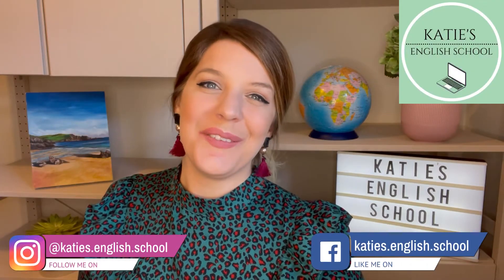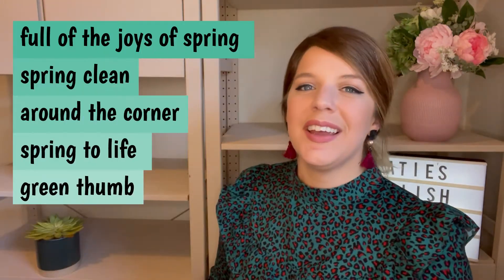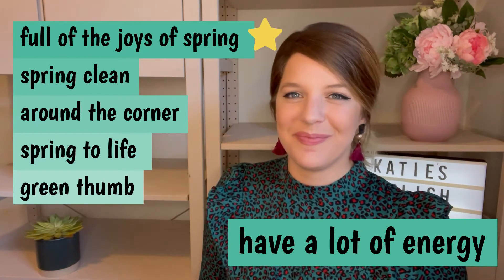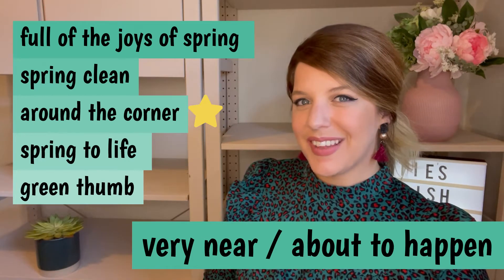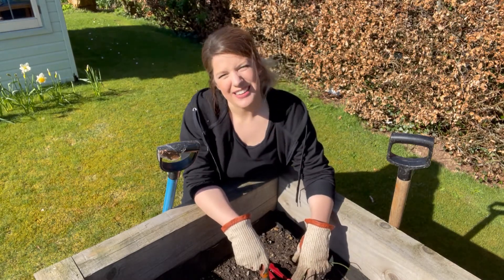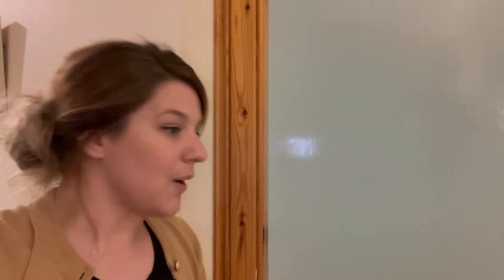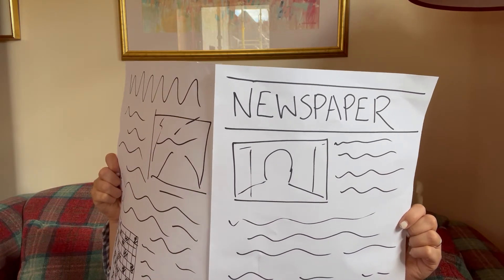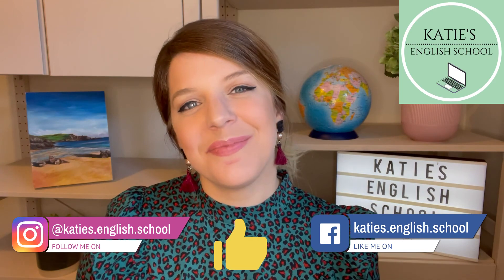5 Idioms for Spring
I’m going to help you improve your conversations in English with 5 idioms. Got your notebook and pen? Let’s get started.

Quick Review:
1. someone who is good at gardening – a green thumb
2. a clean of your house – a spring clean
3. when you have a lot of energy – full of the joys of spring
4. to suddenly become active / busy – to spring to life
5. very near / about to happen – just around the corner

Answers:
1st time listening:
1. Coffee Addict = 5
2. Neighbourly Chat = 2
3. Vegetables gone wrong = 1
4. Annoying Mother = 3
5. Grumpy Birthday Boy = 4

2nd time listening:
(answers may vary a little)
1. She says ‘I take that back’ because her friend doesn’t have much of a green thumb. To ‘take something back’ means you want to change what you said before. She doesn’t think her friend is good at gardening now she knows she killed the vegetables.
2. She will go camping in the garden.
3. She’s hoovering at 8am on a Saturday morning. Hoovering is the same as vacuuming.
4. I’m not sure. What do you think? It’s probably because he doesn’t want to admit he is another year older! Or maybe he’s just a very grumpy person in the morning.
5. She’s complaining and annoying – or maybe she’s just a nice friend!

Review 1:
a. spring to life    b. full of the joys of spring      c. around the corner             d. green thumb         e. spring clean
Review 2:
a. full of the joys of spring   b. spring clean      c. green thumb
 d. springs to life         e. around the corner     f.  springs to life
Review 3: